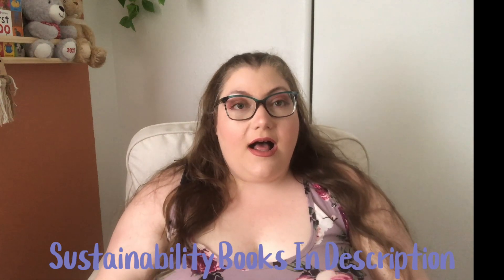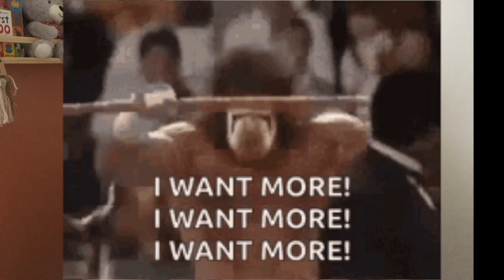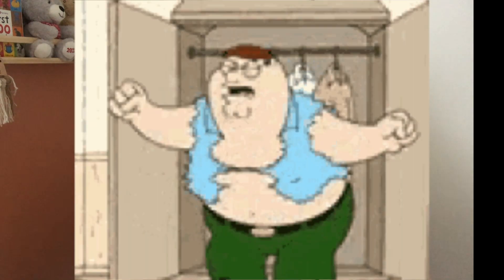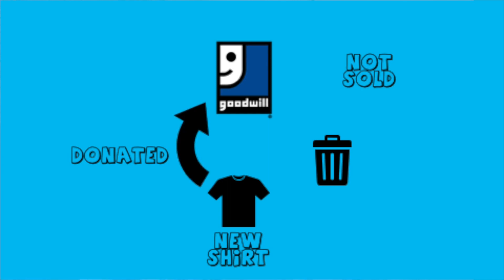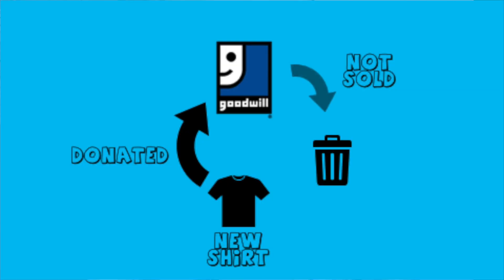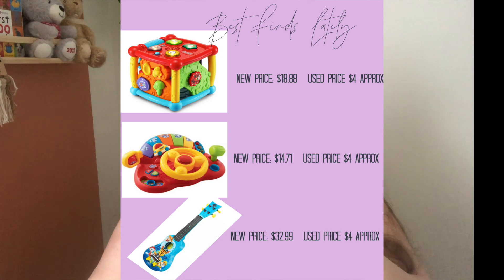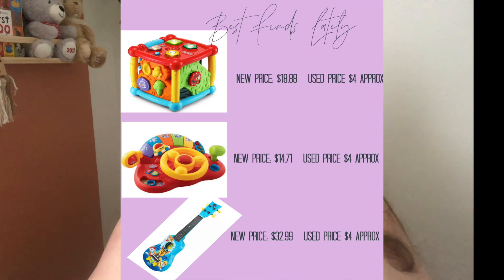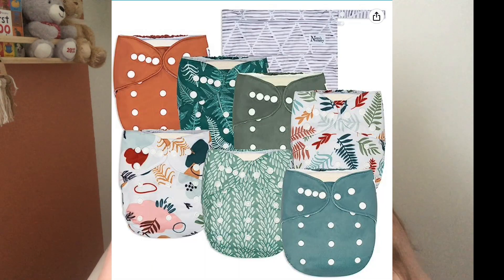Green Ideas for Parents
I thought today I would share some ideas for living more sustainably with children.

Books Featured:
The Sustainable(ish) Living Guide
Everything You Need to Know to Make Small Changes That Make a Big Difference by Jen Gale

The Story of Stuff by Annie Leonard

Items Featured:
Nora's Nursery Cloth Diapers